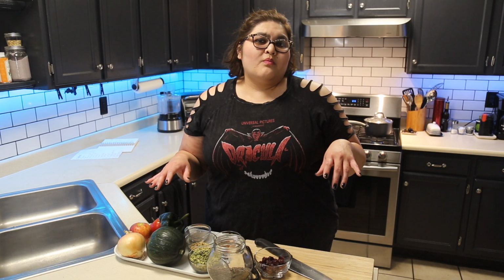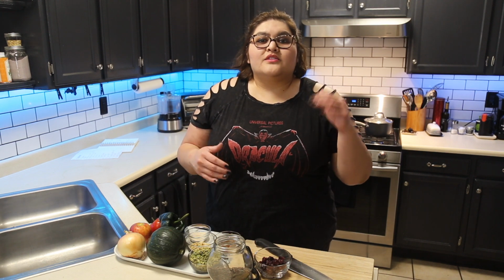Wild Rice and Bison Stuffed Poblano Pepper with Pumpkin Seed Sauce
Wild Rice and Bison Stuffed Poblano Pepper with Pumpkin Seed Sauce. I originally made this for a virtual cooking and speaking event I did for Yale University's "Chewing the Fat: Indigenous Foodways and Storytelling" on Nov. 10, 2020.
RECIPE

Makes 4-5 stuffed chiles.
4-5 poblano peppers
1 pomegranate, seeds for topping (optional)
1 pound ground bison
1 small-medium onion, small dice
1 small- medium tomato, small dice
1 small-medium apple, small dice
½ cup dried cranberries, rehydrated in hot water for 5 minutes
1 ½ cup squash or pumpkin, small dice (butternut or acorn works well)
2 tablespoons maple syrup
1 ½ cup cooked wild rice
¼ cup toasted pine nuts

Ingredients for sauce:
1 ½ cup toasted pumpkin seeds
1 cup cashew milk
2 teaspoons agave syrup
1 tablespoon amaranth flour (or your local nut flour)
Directions:
1. Over an open flame (outside or on your kitchen stove), roast peppers
until skin blisters and turns black. From the flame, put peppers in a plastic bag and let them sweat for about 10 minutes. This loosens up
the skin and makes it easier to peel. After peppers are skinned, make
a single, long slit down the length of the pepper and clean out the
seeds.
2. In a large skillet with a teaspoon or two of oil, cook ground bison
(seasoned with salt) until it turns brown. Add onions and cook with
bison until translucent. Add tomatoes and apples, cook until apples
are soft.
3. In a separate, small skillet, sauté squash for about 5 minutes, until
tender. Add 2 tablespoons of maple syrup and let syrup caramelize
around squash. Add to the bison mixture. Mix in cooked wild rice and
toasted pine nuts.
4. Add all sauce ingredients (pumpkin seeds, almond milk, agave,
amaranth flour) to a blender and blend until smooth and light green. If
it’s too thick and doesn’t move, add a little cashew milk.
5. Stuff each roasted, skinned and seeded poblano pepper with a 1/4 or
1/5 of the bison mixture. Ladle on the sauce and garnish with
pomegranate seeds.

Why I like this recipe:
The ingredients really speak for themselves, there isn’t a long list of spices
or intricate cooking techniques included in this recipe; just some good knife
work.